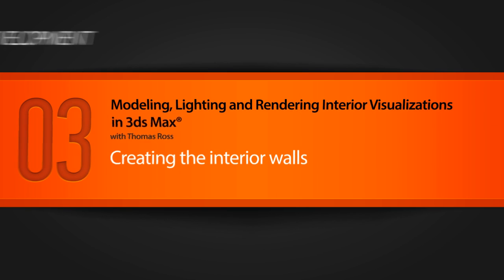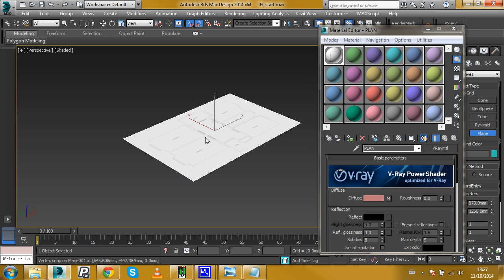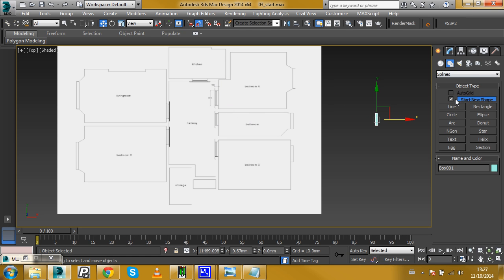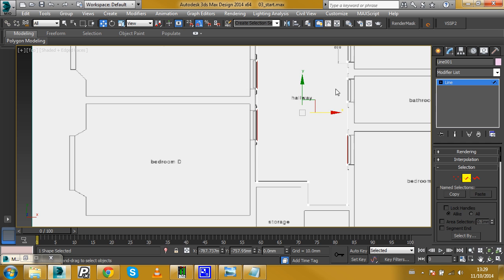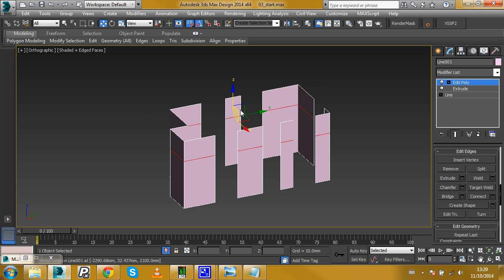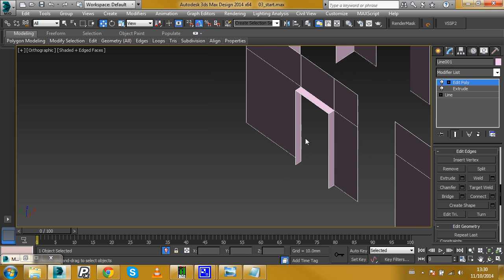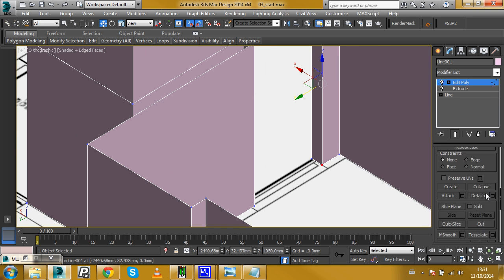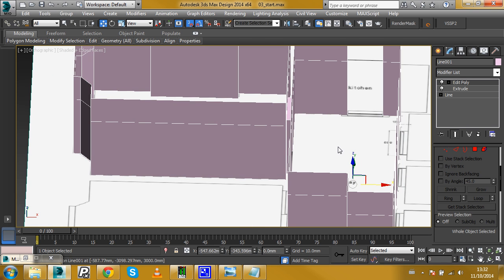3 Creating the interior walls